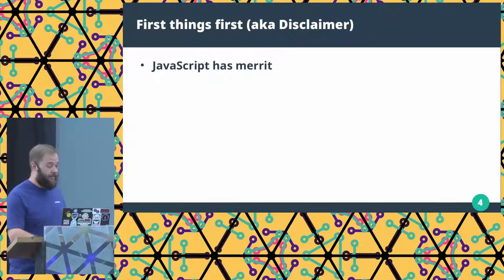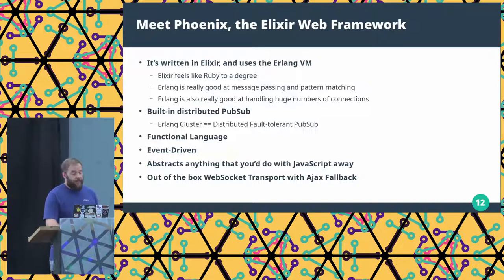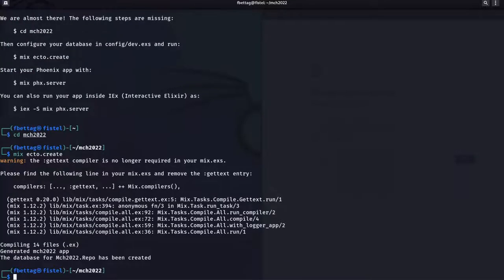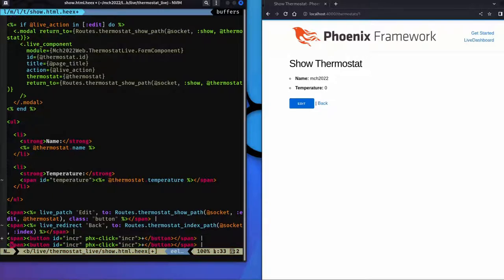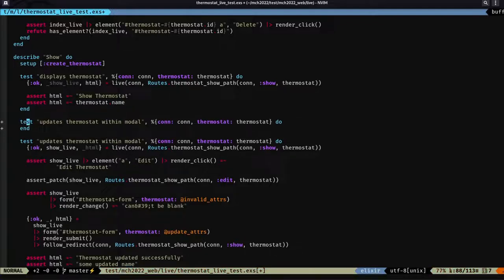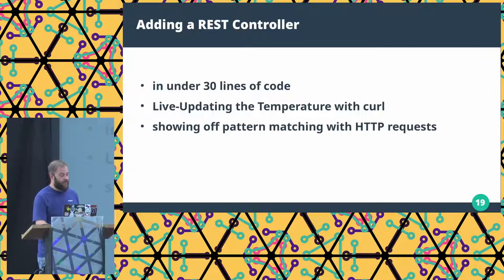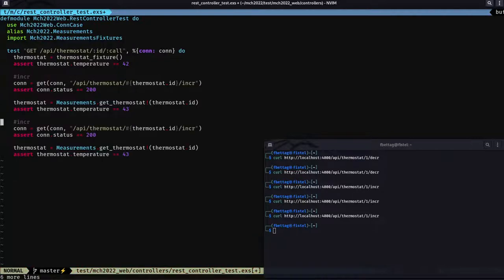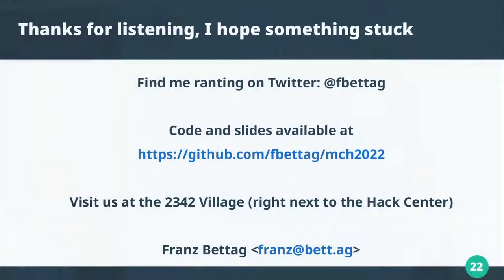2022 - Building modern and robust Web-Applications in 2021, without writing any JavaScript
Building Web-Applications is hard. Making them scale is even harder. And nobody said anything about robust yet.

Looking back over the past 25 years of Web-Development, not much has changed, except for tooling and languages. The approaches we use, also have not changed much. We still write lots of JavaScript, put special glue in between layers of languages, it's bleak.

Let's have a look at the Phoenix Framework, a modern approach to building Web-Applications in Elixir, on the Erlang VM, without having to resort to a multitude of languages and frameworks.

- **NOT** pick a JavaScript framework like React or Angular
- **NOT** write a single line of JavaScript
- **NOT** care about Erlang or it's Syntax
- **NOT** spend hours to making the application WebSocket-capable and feel "live"

But we will
- write a state-of-the-art application that looks and feels professional in record time
- have tests for every feature, buttons, links or forms we implement (test-coverage upwards of 90%)
- have formatted our code, linted, error checked
- run the test-suite, before every commit

Franz Bettag